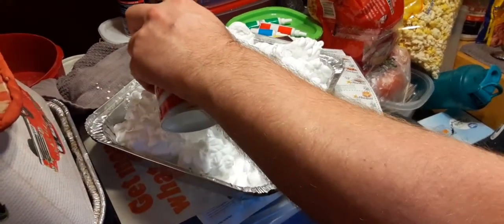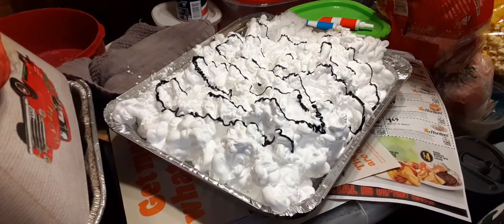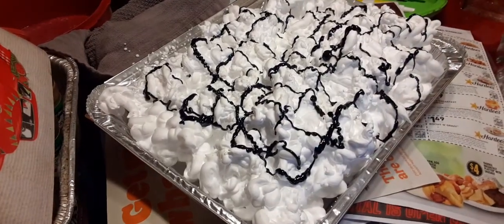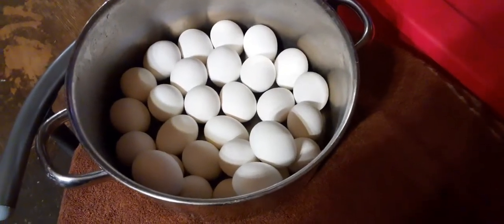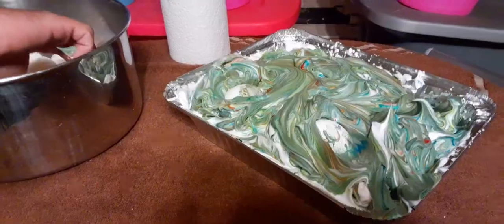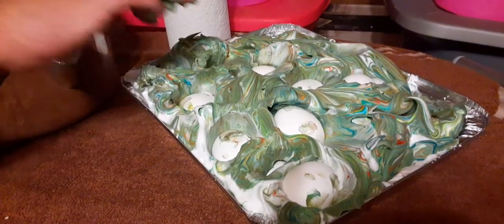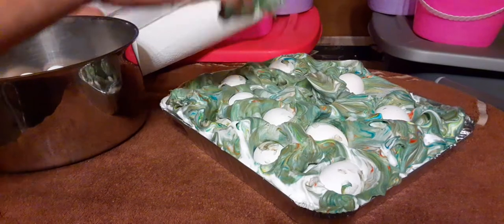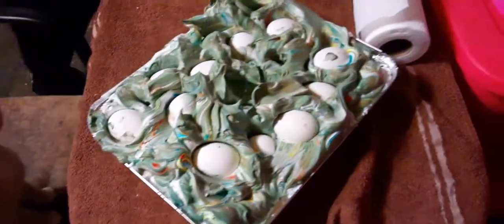Vlog- Getting Ready To Paint Eggs w/ my bro! Recorded on April 3, 2021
Painting eggs for an upcoming Easter party with my bro William.

I try not to vlog alot bc I don't like to show my house and family on-camera so much, but I wanted to make this an exception, since I may or may not be able to vlog the party that's happening tomorrow. We'll see what happens!